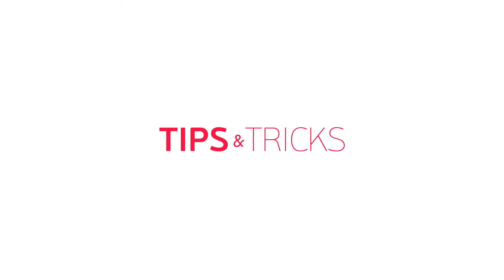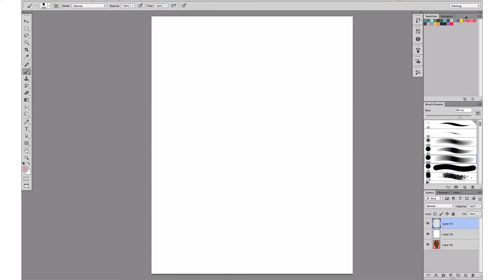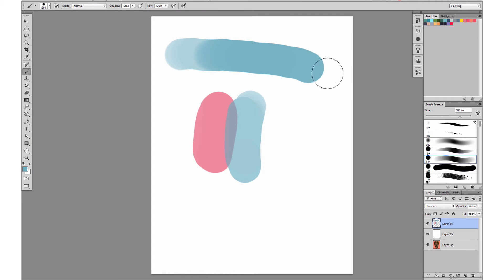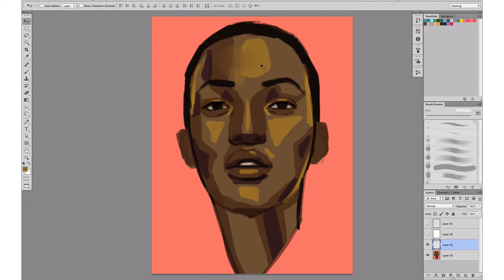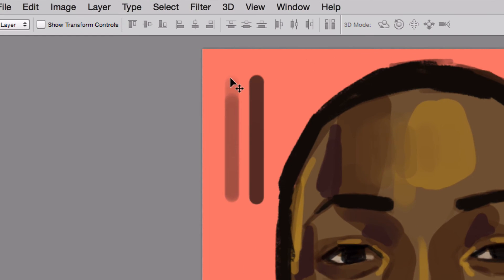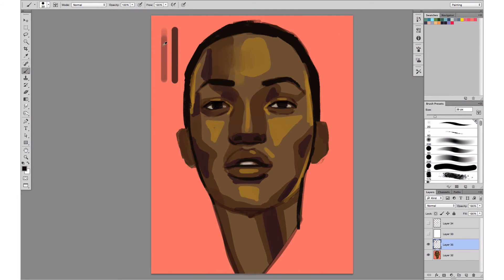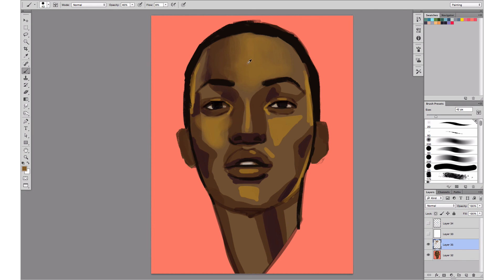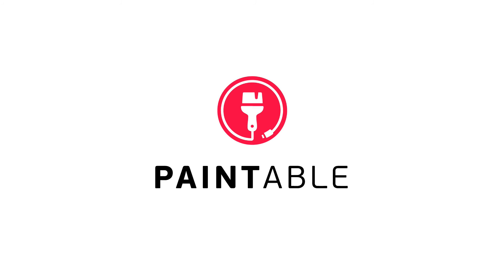How to Blend Colors Using Photoshop's Hard Edge Brush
Welcome to our Tips & Tricks video series here on Paintable. In this video, David shows in detail how you can use the hard edge brush to blend colors in Photoshop.

Learn now how you can blend colors in Adobe Photoshop using the hard edge brush.

Check out these other videos for more tips and tricks on blending colors with Photoshop: